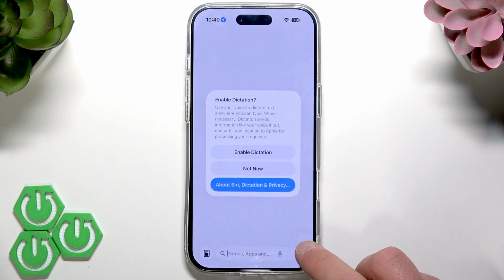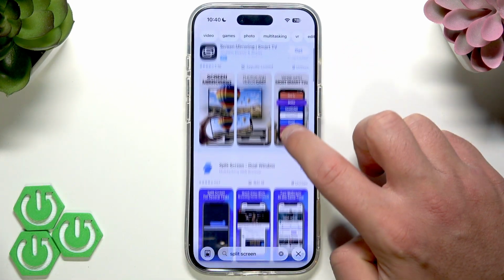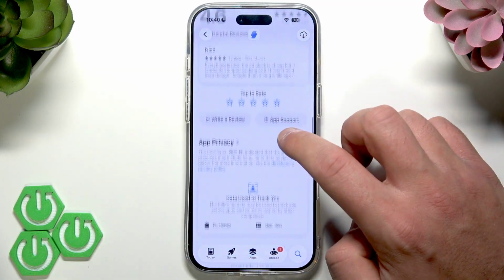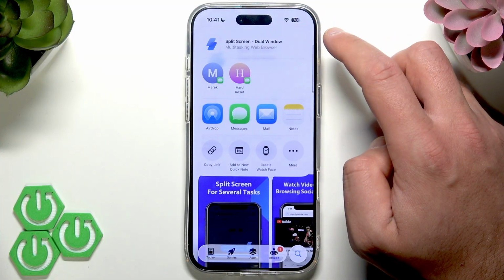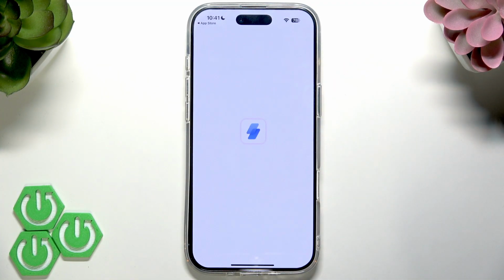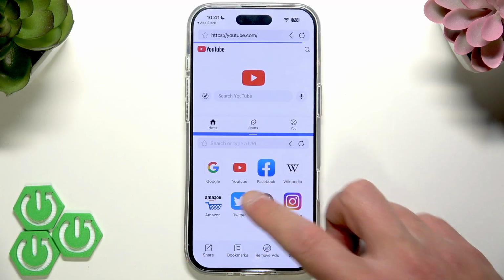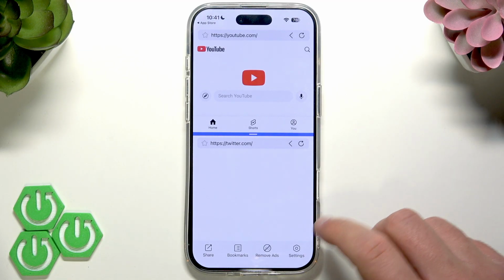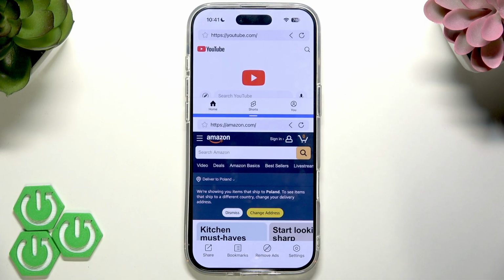iPhone Air – How to Use Split Screen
Want to use two apps at once on your iPhone Air? While the iPhone Air does not have a built-in split screen feature, you can still multitask by using third-party apps from the App Store. In this video, we show you how to set up split screen on your iPhone Air using the Split Screen Dual Window app. Learn how to browse YouTube and Twitter at the same time, or use any two websites side by side. Follow our easy steps to download, install, and use split screen on your iPhone Air for better productivity and multitasking.

How to use split screen on iPhone Air?
How to multitask with two apps on iPhone Air?
How to install Split Screen Dual Window app on iPhone Air?

0:00 Introduction to split screen on iPhone Air
0:15 No native split screen feature
0:22 Using App Store to find split screen apps
0:39 Downloading Split Screen Dual Window
1:00 Opening and setting up the app
1:14 Using two apps at the same time
1:26 Switching between websites
1:33 Final tips and summary